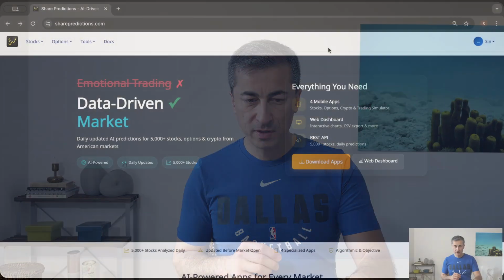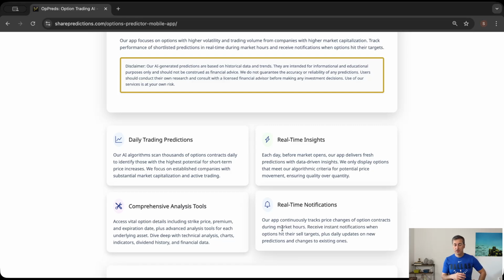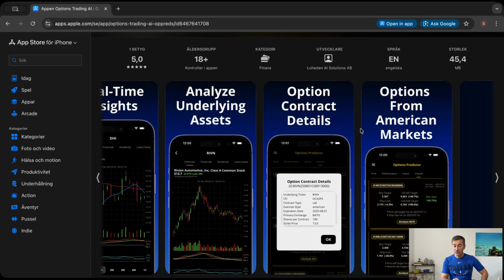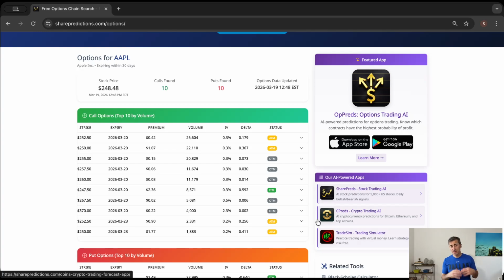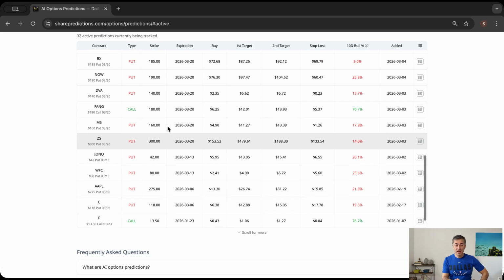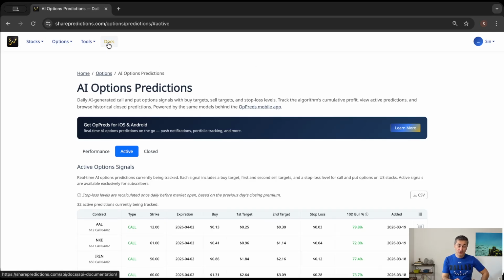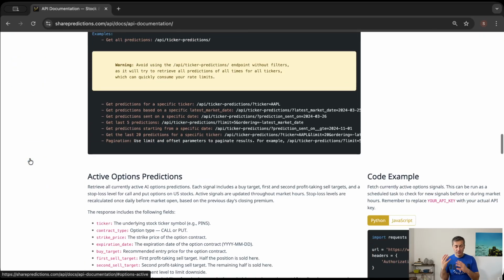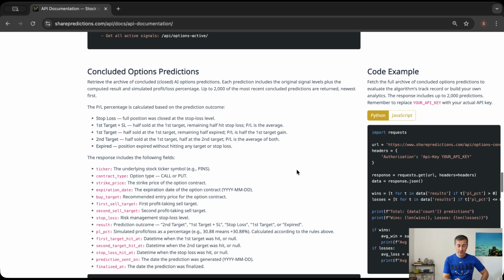Options Trading AI Predictions by OpPreds - Mobile App, Web Dashboard, API